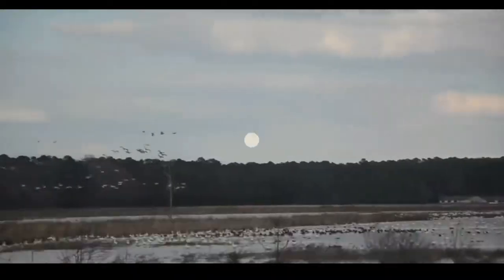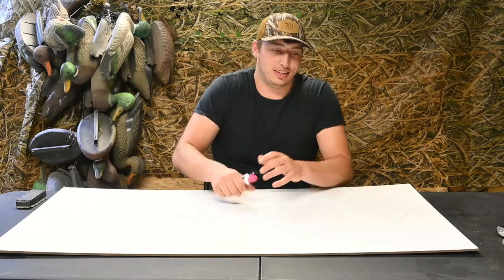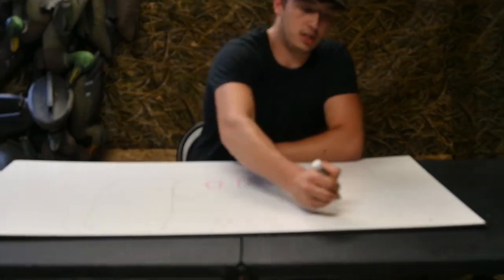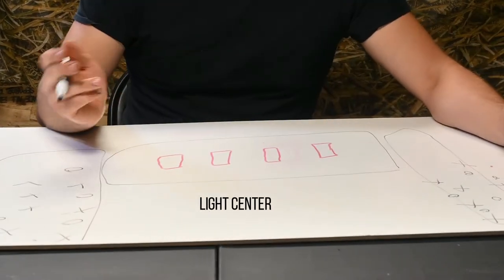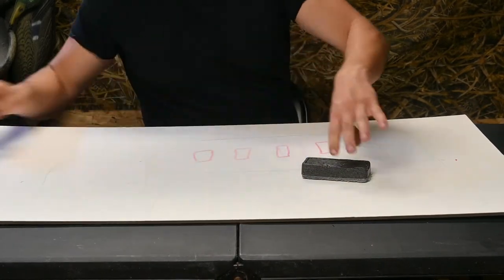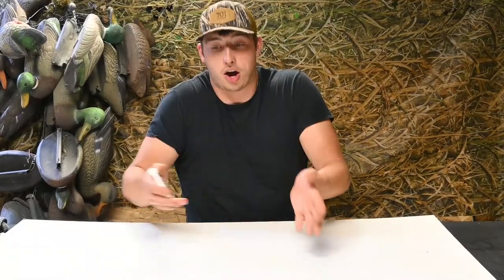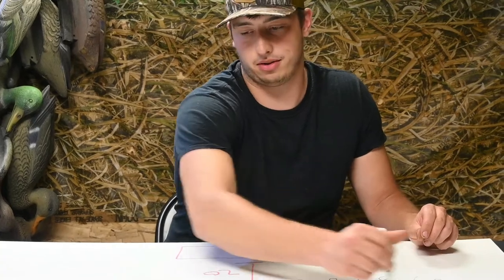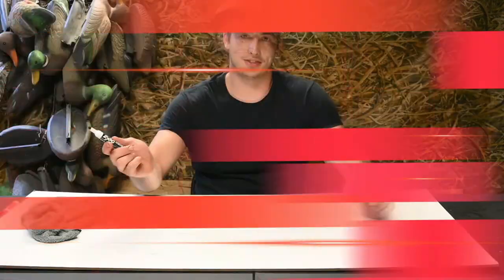Let's Talk About Goose Spreads and Decoys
Welcome to 701 Pursuit!
On this episode, Ty talks decoy spreads. Ty gives his favorite decoy spreads and why you should take a look at how you set yourself up for some honkers!

SGSUIT20 ➡️ $20 OFF Orders of $100+

➡️🆓SHIPPING⬅️